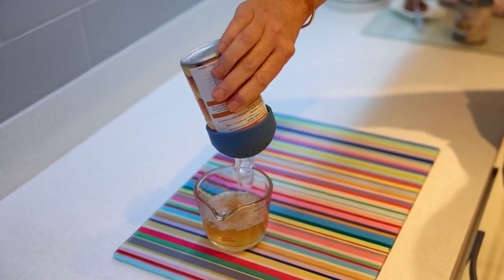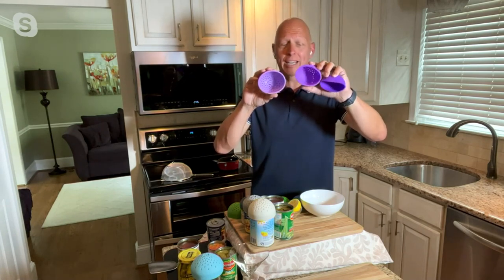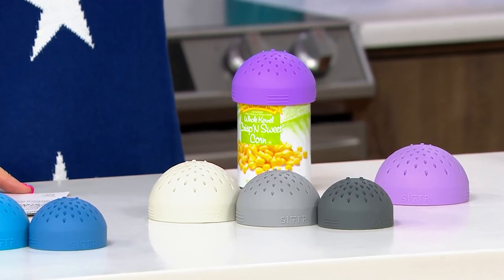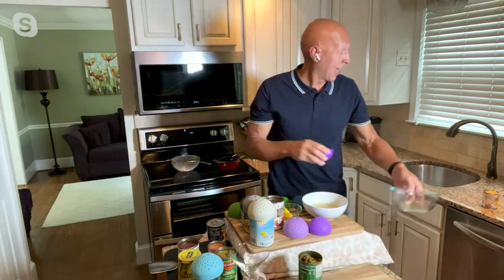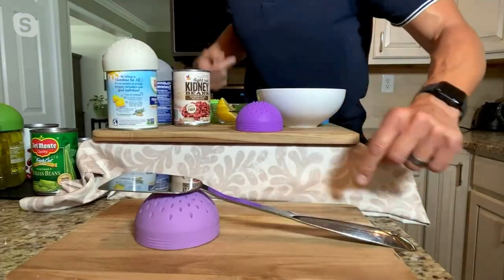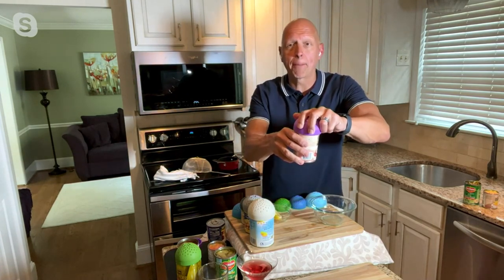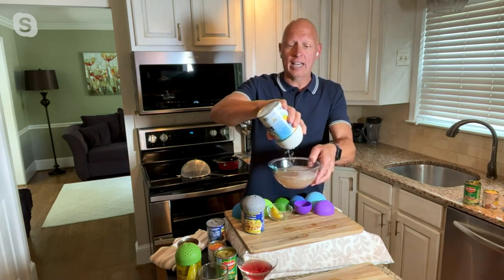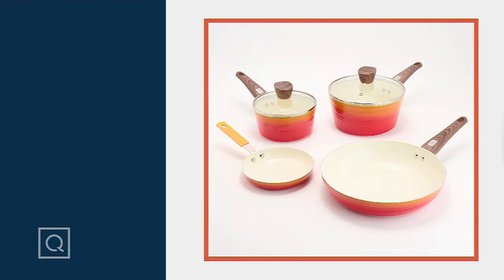SIFTR Set of 3 Multi-Purpose Mini Silicone Strainers on QVC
SIFTR Set of 3 Multi-Purpose Mini Silicone Strainers

They may be mini but these multipurpose silicone strainers make a mighty set, with three sizes to accommodate any can in the kitchen in need of draining. Let them take on a variety of tasks like tea strainer, herb infuser, cocktail shaker, poached egg basket, sink drain strainer, and even jar grip opener. And that's just to name a few! From SIFTR.